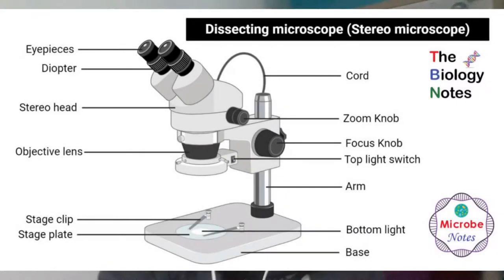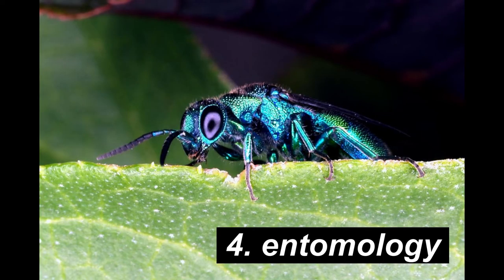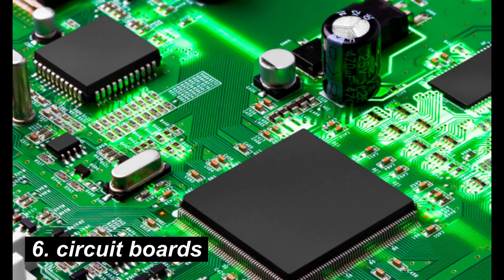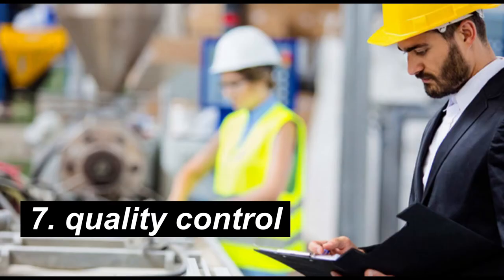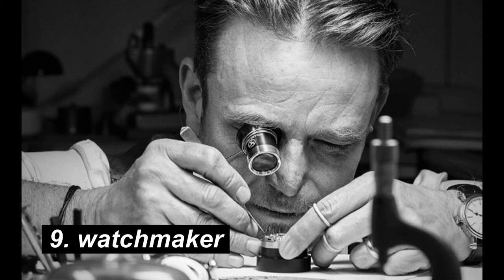PHY4403 Project 20/21 - STEREO MICROSCOPE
Hello everyone! in this video is all about stereo microscope. Have fun and enjoy!

Song: Gym Class Heroes - Stereo Hearts ft. Adam Levine